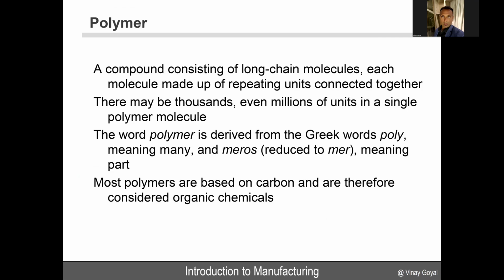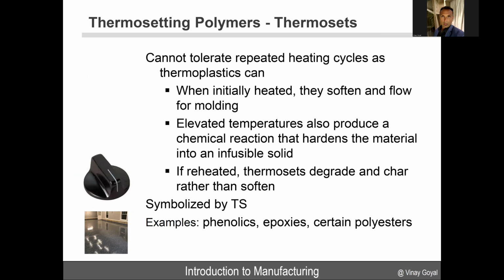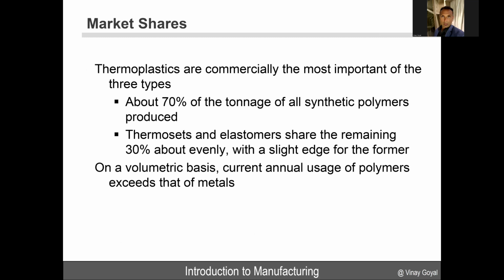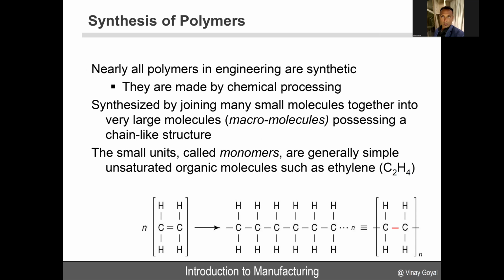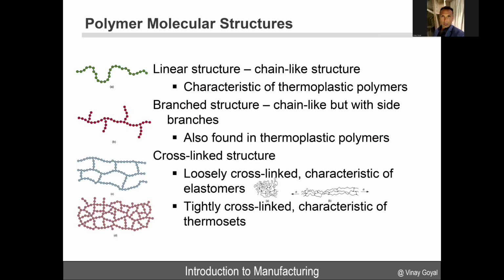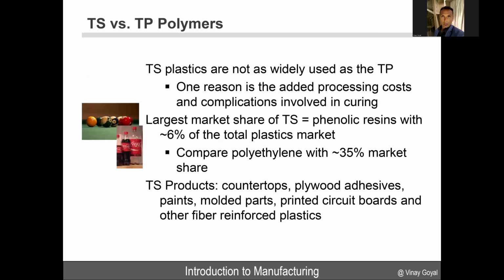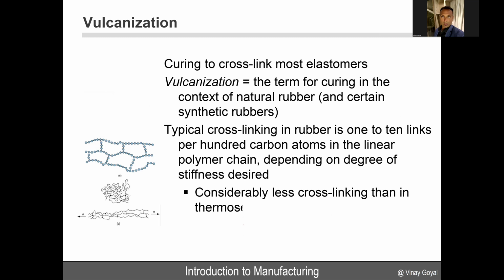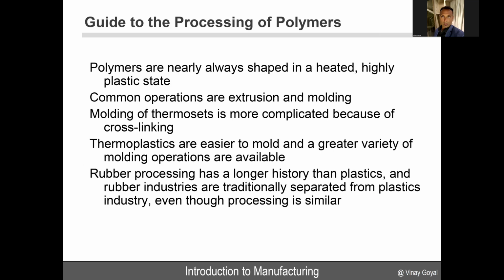8. Introduction to Manufacturing: Polymers